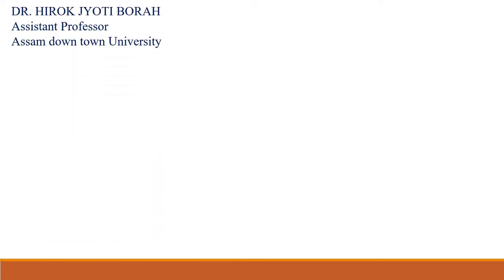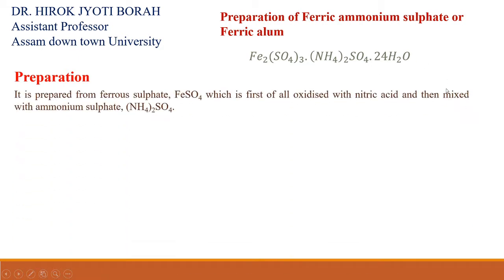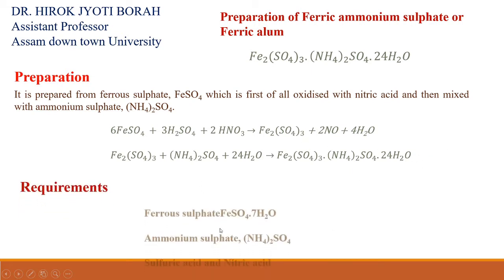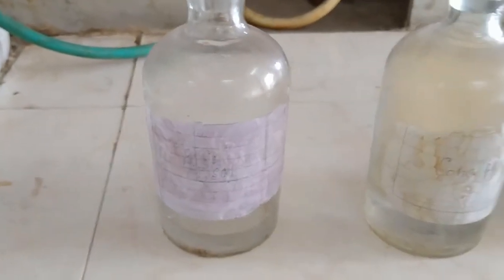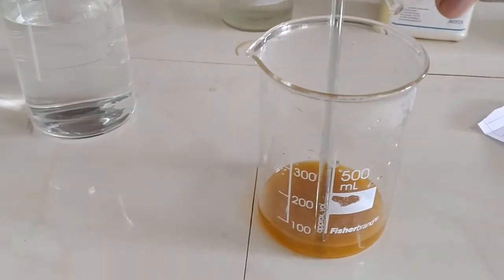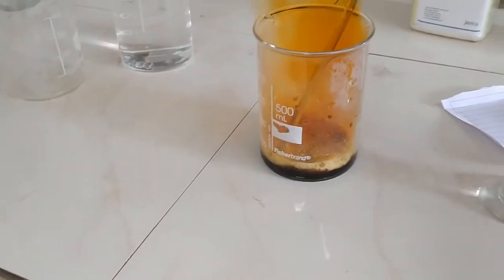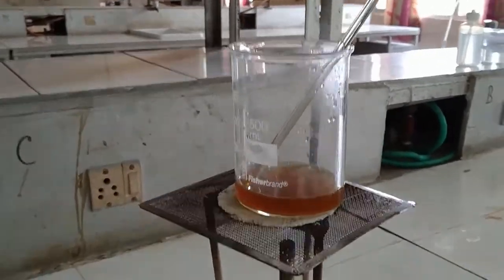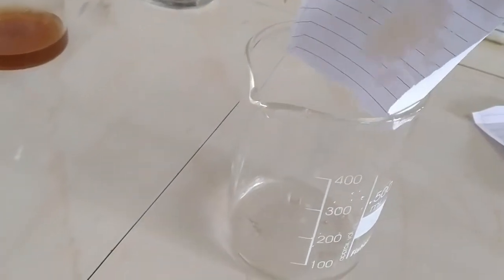Preparation of Ferric Alum by Dr. Hirok Jyoti Borah